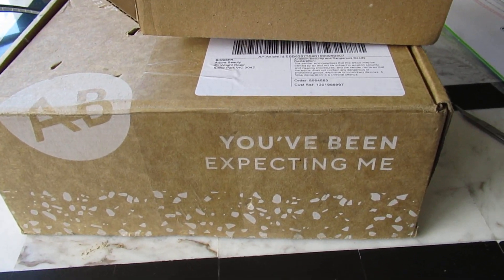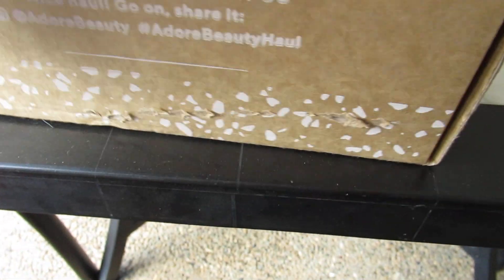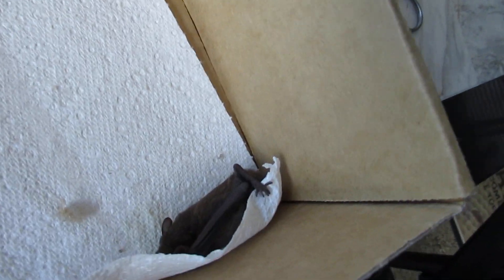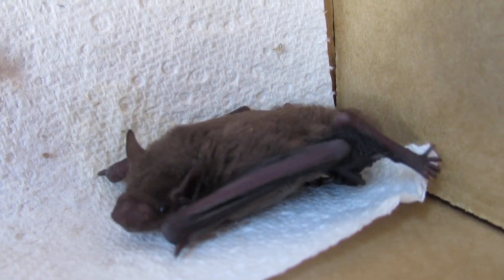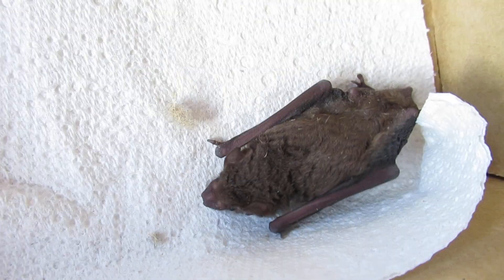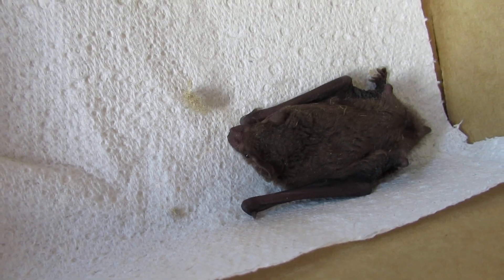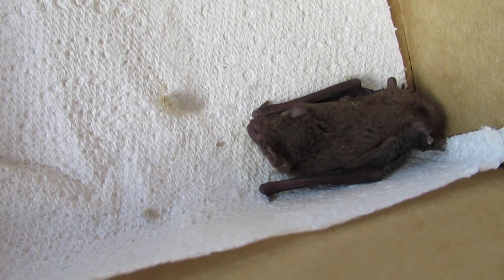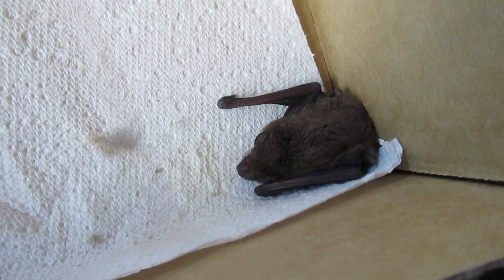Master Bruce Is Very Chatty Today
Mr Batzilla quite often brings me home mystery boxes and one never quite knows what will be inside although on this occasion I was pre warned.
My microbat identification skills aren't the best but I'm pretty sure Master Bruce is a Little broad-nosed bat.
These are our most common species and they eat fun things like cockroaches, termites, crickets, cicadas, bugs, beetles, flies, moths and so the list goes on.